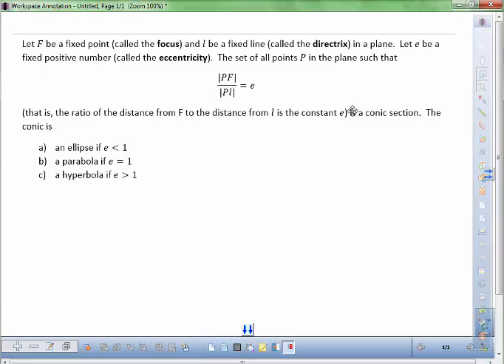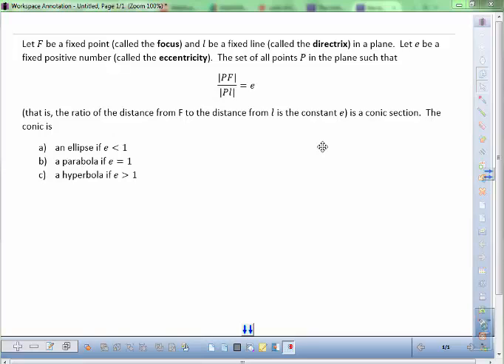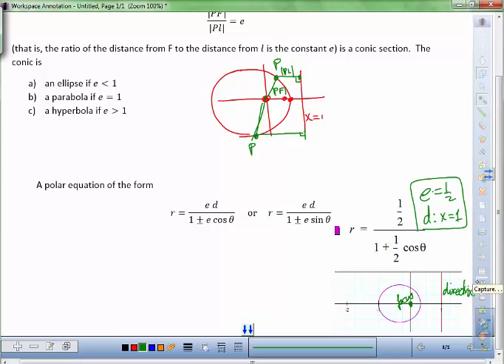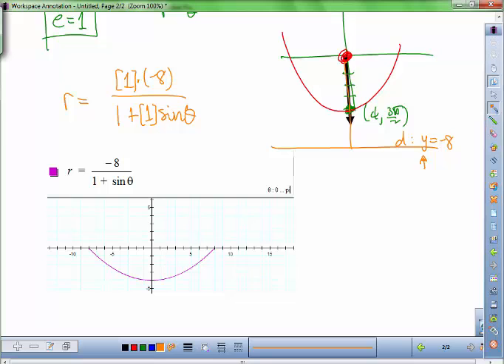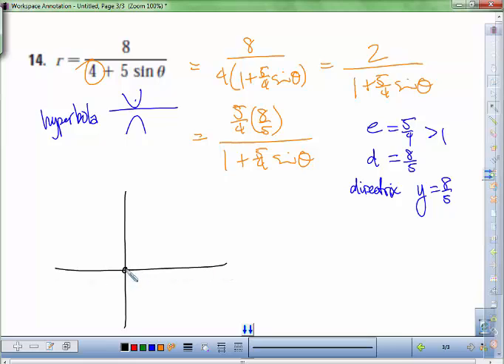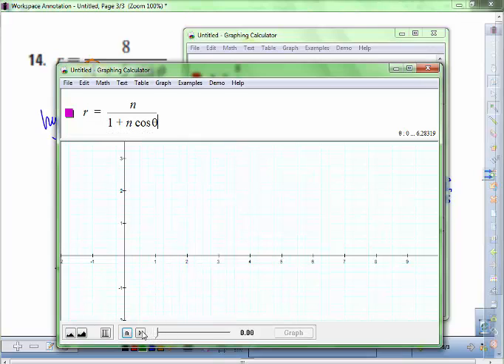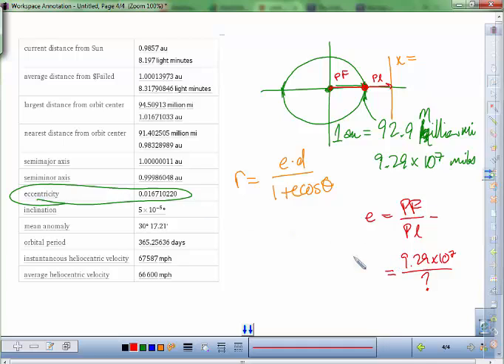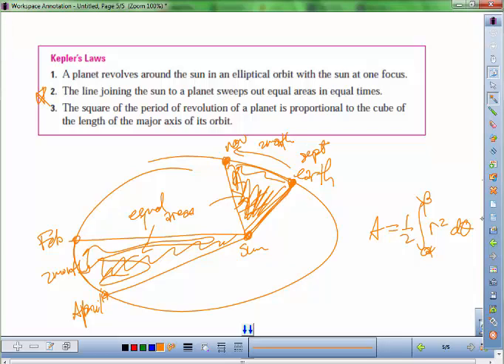Math253 Lecture 2/3/2015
Conic Section in Polar Coordinates